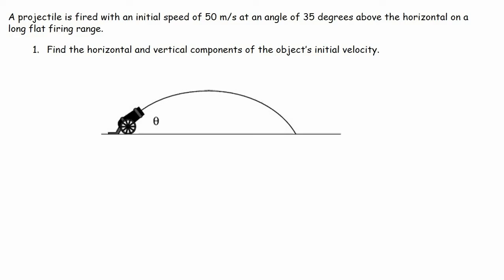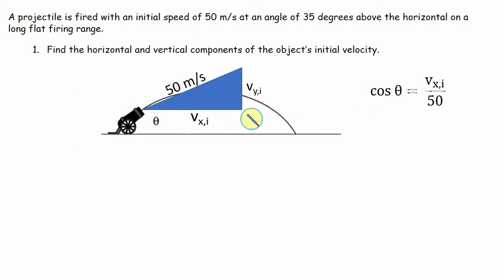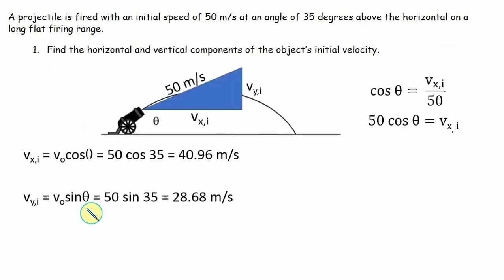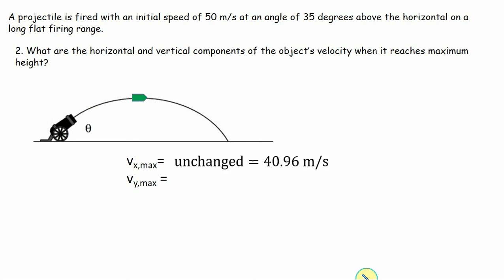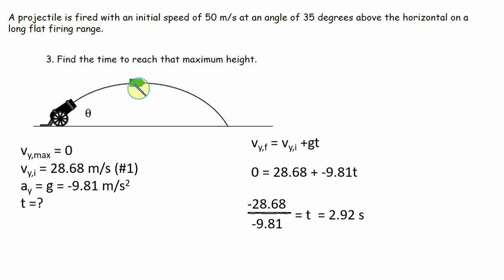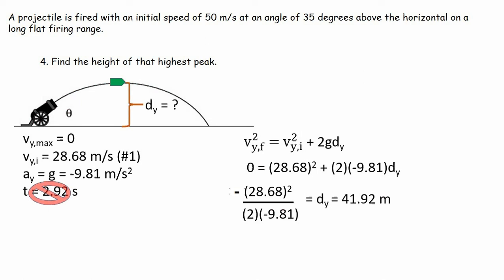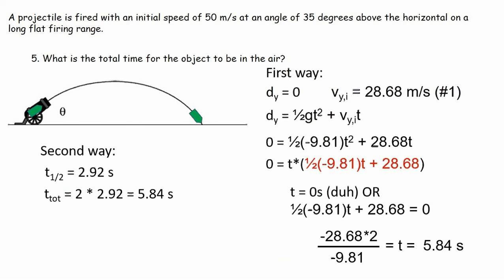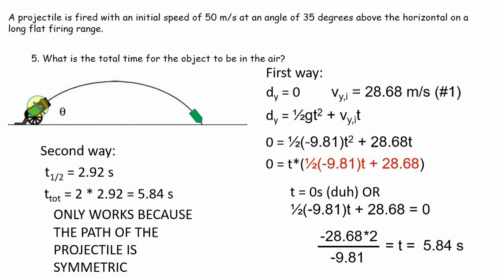Sample projectile at angle Part 1 of 2 updated 2018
Concerning the initial projectile problem I go over. This first part goes over parts 1-5.

A projectile is fired with an initial speed of 50 m/s at an angle of 35 degrees above the horizontal on a long flat firing range.

1. Find the horizontal and vertical components of the object’s initial velocity.

2. What are the horizontal and vertical components of the object’s velocity when it reaches maximum height?

3. Find the time to reach that maximum height.

4. Find the height of that highest peak.

5. What is the total time for the object to be in the air?

6. What is the range of the projectile at this angle?

7. What are the x and y components of the velocity after 1.5s after being fired at the given angle?

8. What is the observed velocity of the projectile after 1.5s?

9. What is the maximum Range of the gun firing the projectile (when does the gun reach its maximum range?

10. What other angle will produce the same range as 35 degrees?